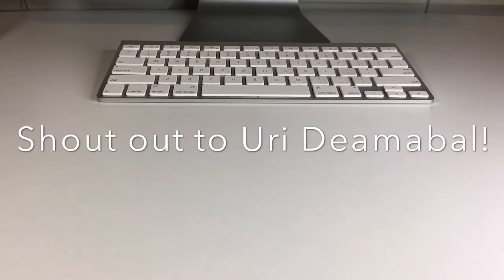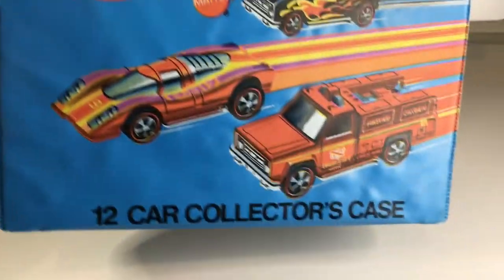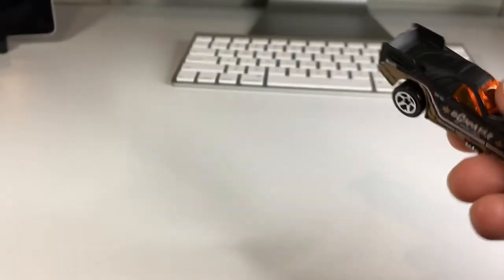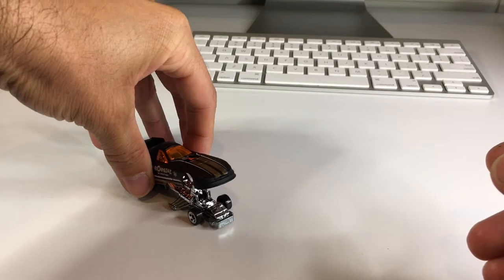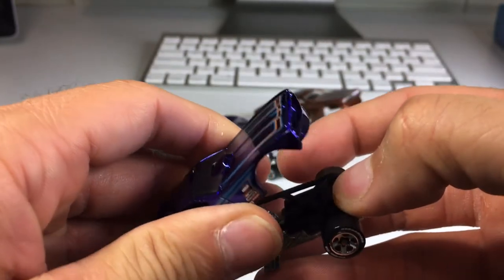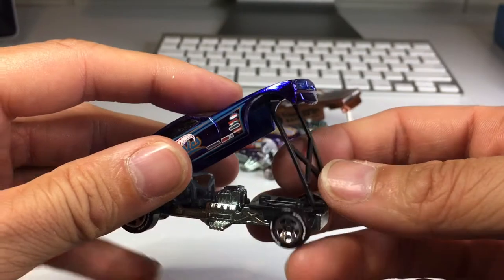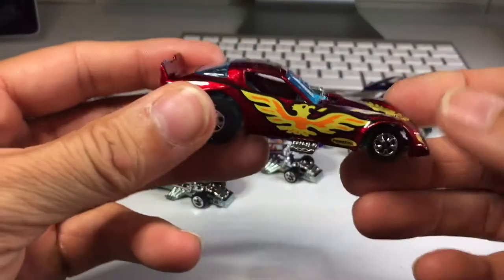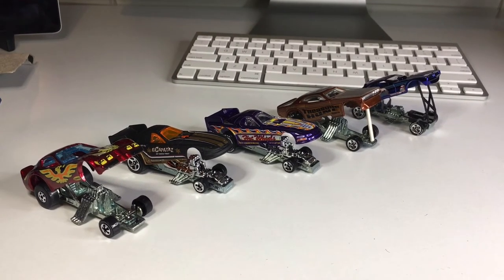Hot Wheels Cracking Time! The FUNNY CAR Episode !!